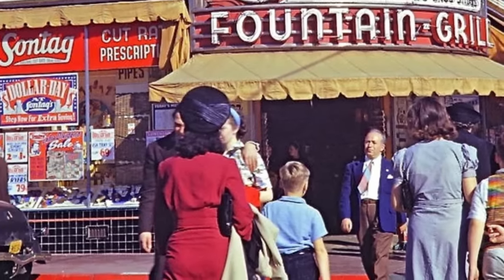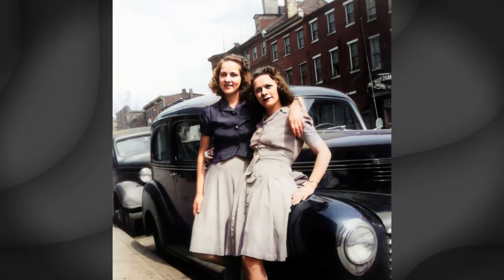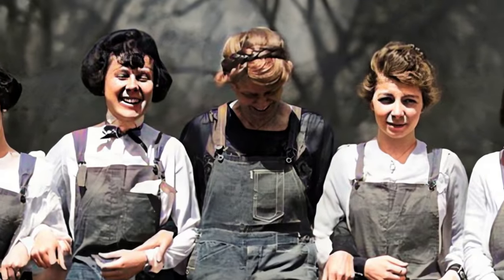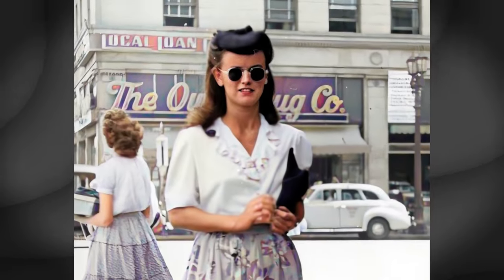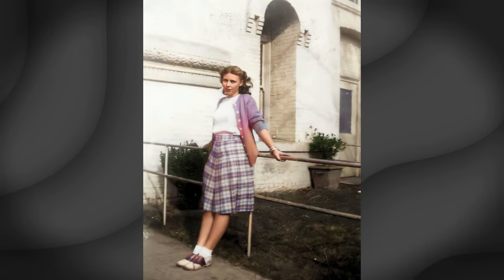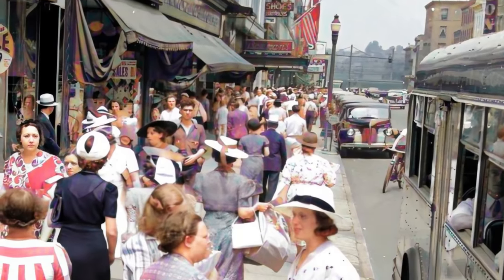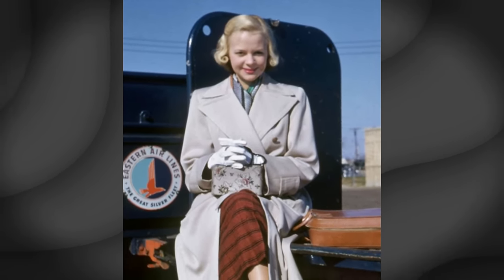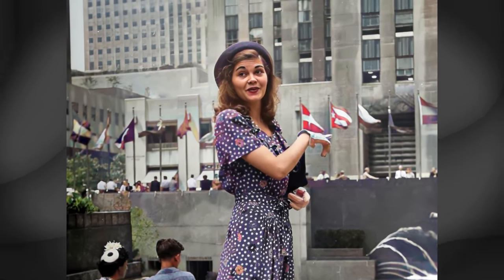1940s Style - What Women Wore in 1940s America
Here's another glimpse back into what life in America looked like in the 1940s.

With so many of our country's men off fighting in World War II, women's roles and responsibilities were changing.  More women were finding themselves in the workplace, doing jobs previously held by men.

As a result, society was changing overall and with it, the fashions of the time.  Please enjoy this video of everyday women's fashions in the 1940s.

Most of these images are simply candid photos of life in the 1940s.  Most have been colorized.